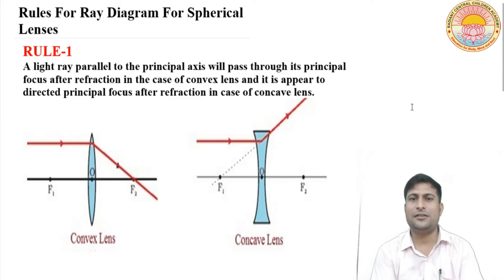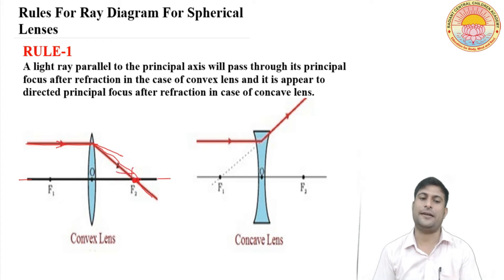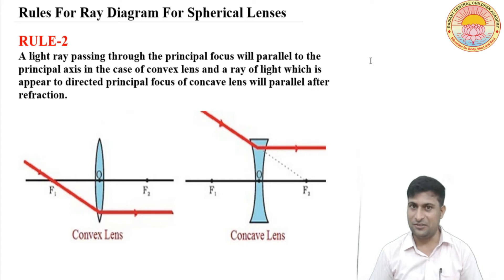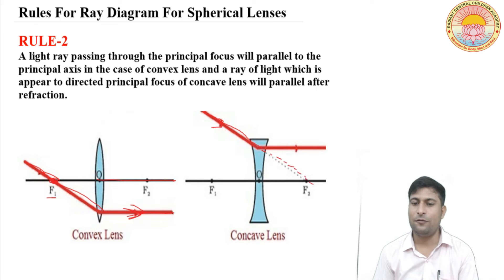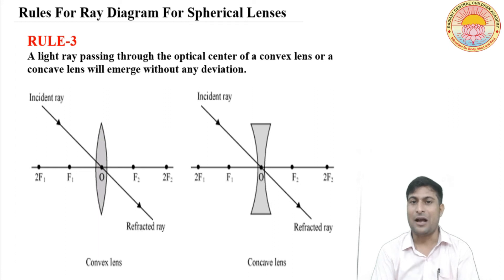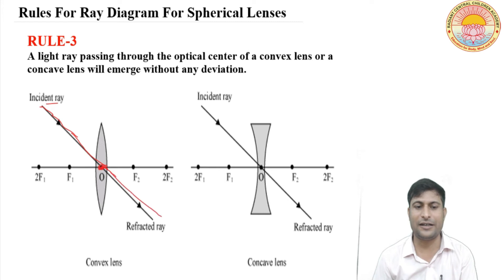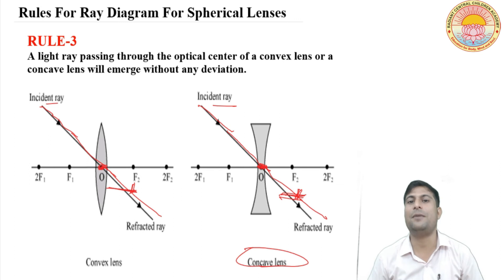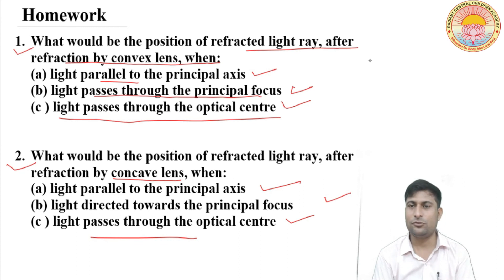LIGHT REFLECTION AND REFRACTION I LECTURE 16 I CLASS X I C.B.S.E BOARD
IMAGE FORMATION BY SPHERICAL LENSES